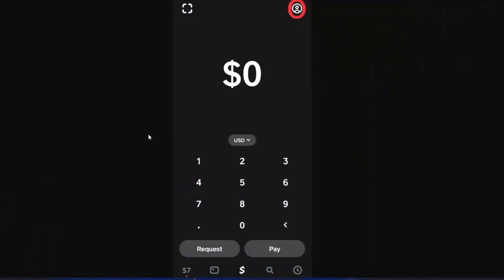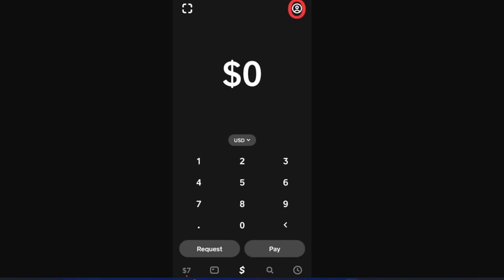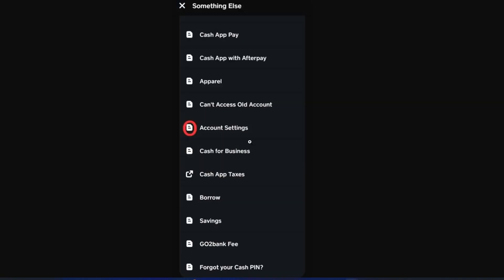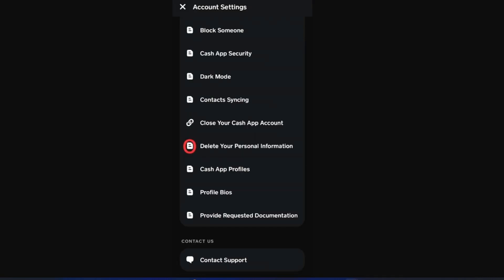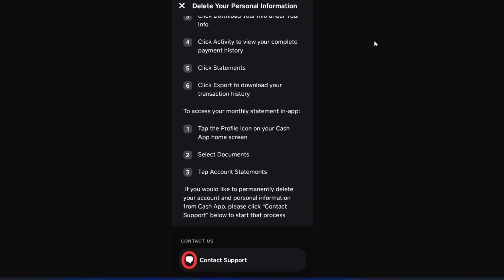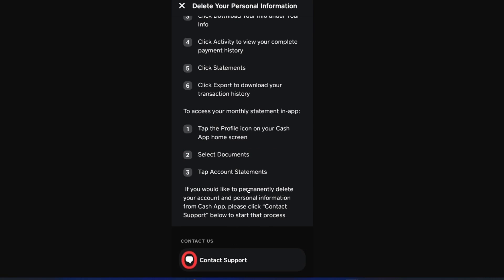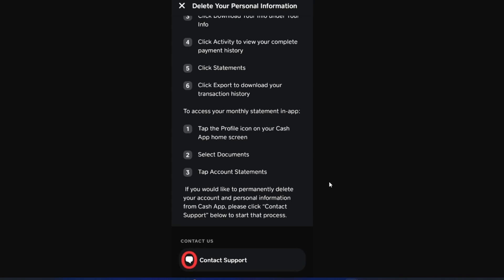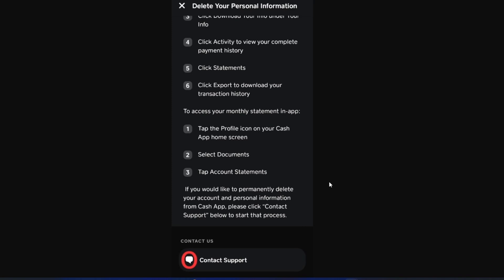How to delete cash app transactions history (Step By Step)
In this informative tutorial, we will guide you through the process of removing your transaction history on the Cash App platform. If you're looking for a solution to erase your Cash App transaction records and want a step-by-step guide, you've come to the right place! We will demonstrate the necessary steps multiple times, ensuring you grasp the process completely. Say goodbye to unwanted transaction history by watching our video now!